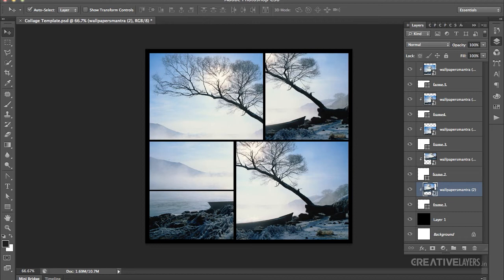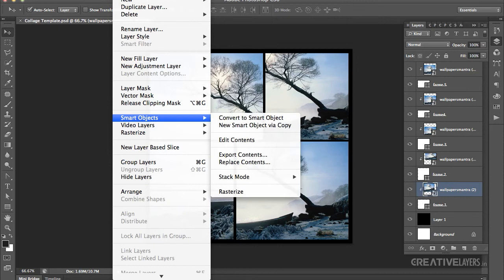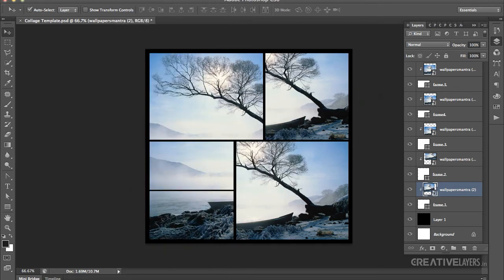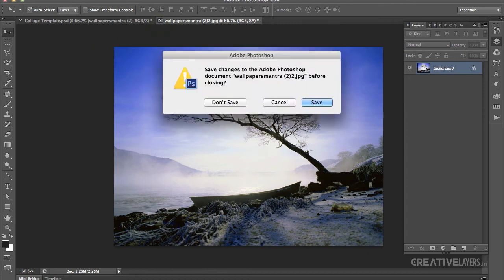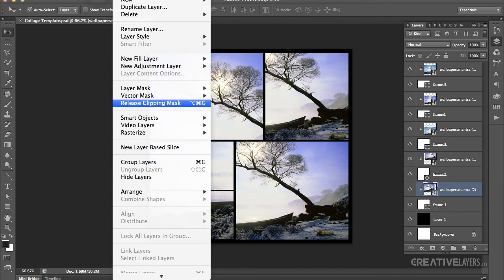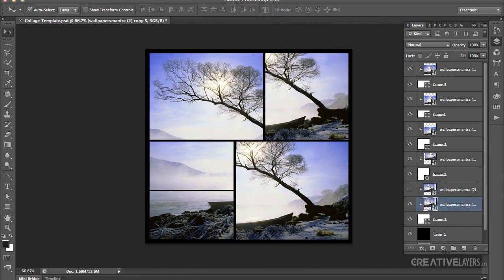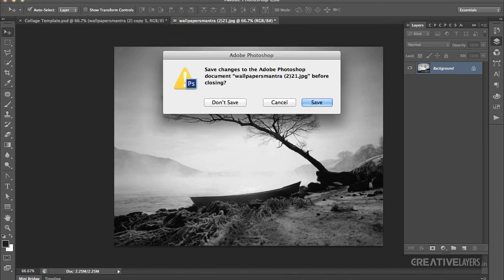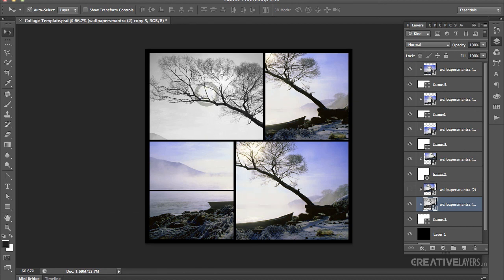Difference between duplicating a smart object and creating a new smart object via copy in Photoshop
In this video you will learn the difference between duplicating a smart object and creating a new smart object via copy.

There are many ways to duplicate a smart object in Photoshop. But what is the difference and significance of those options?? You will get to learn the advantages of various options of duplicating a smart object.